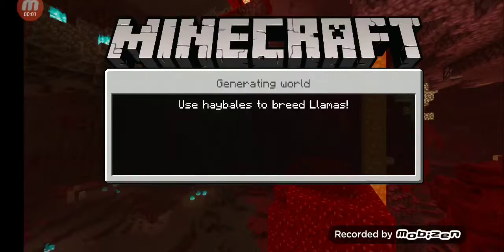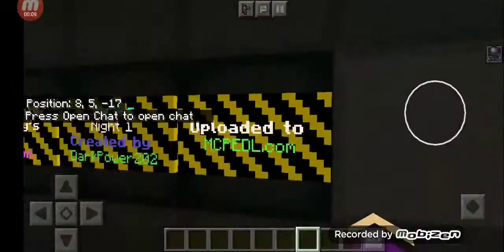Fnaf 5 in mc